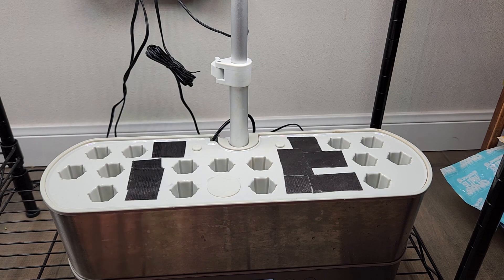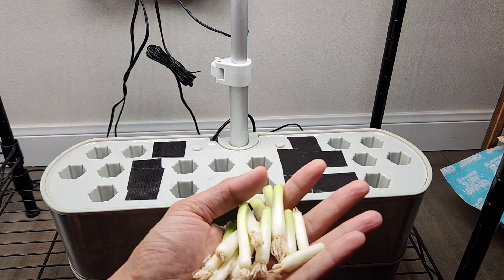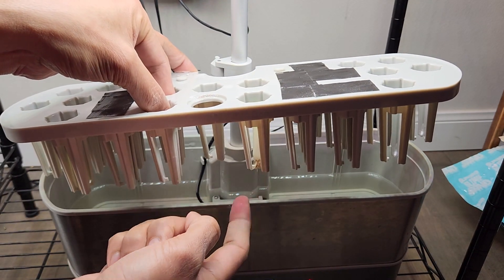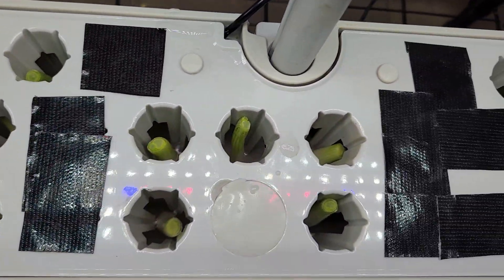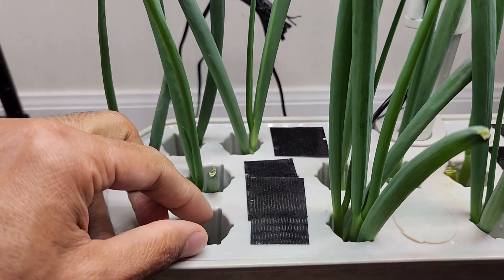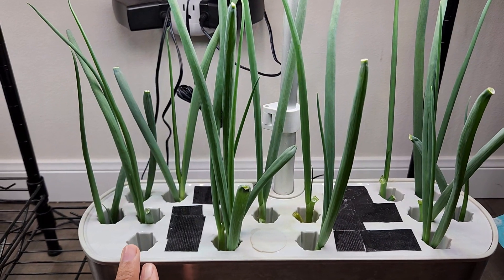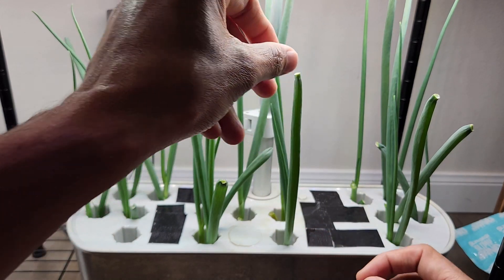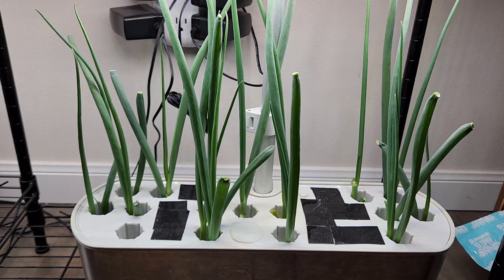Grow Green Onions using Aerogarden Seed Starting System, Spring Onions, Hydroponics Growing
Products:
Aerogarden Harvest Slim Elite
Aerogarden nutrients
Cheaper sponges